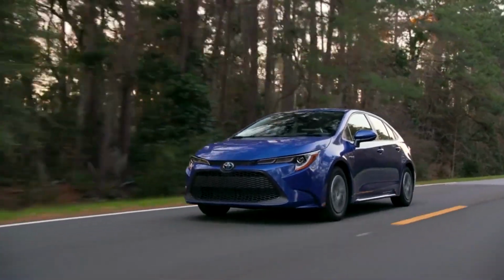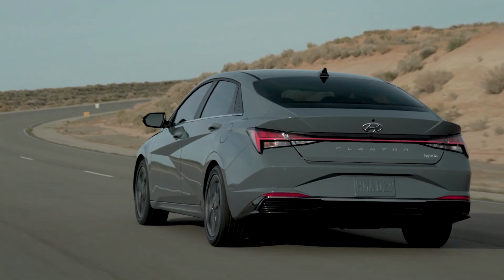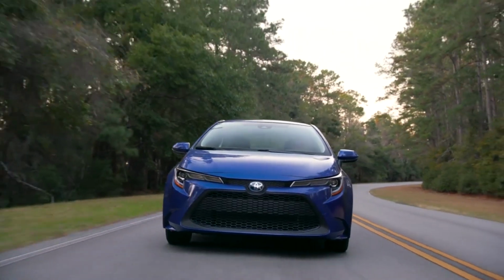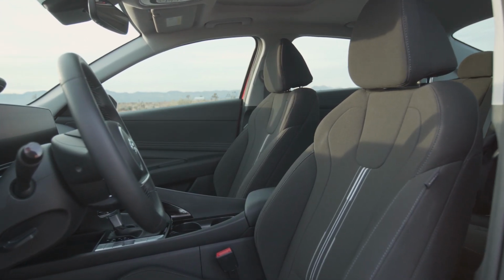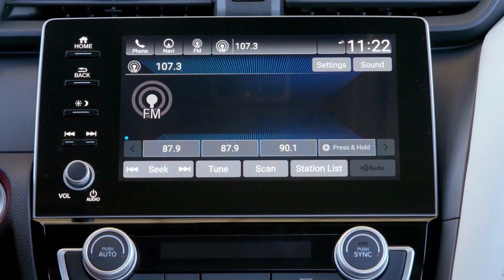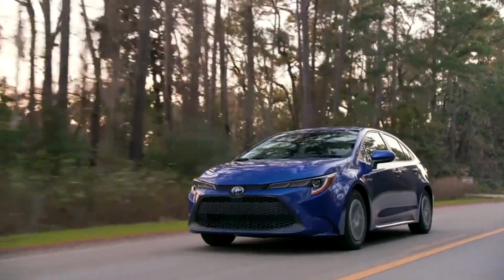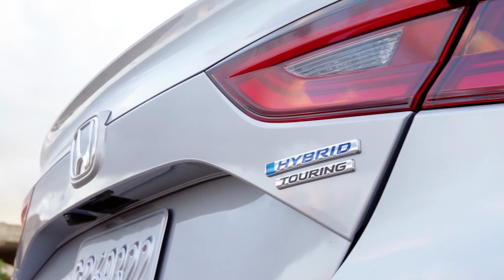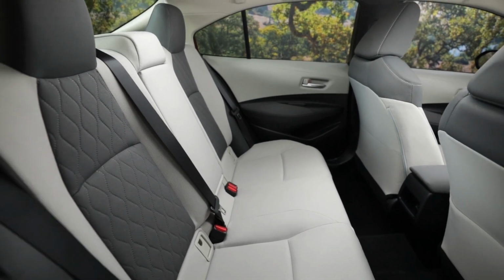2021 Honda Insight VS. 2021 Toyota Corolla Hybrid VS. 2021 Hyundai Elantra Hybrid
2021 Honda Insight VS. Toyota Corolla Hybrid VS. Hyundai Elantra Hybrid. We review and compare the Honda Insight, Toyota Corolla Hybrid, and Hyundai Elantra Hybrid to find which is the best affordable hybrid car. If you are buying a hybrid car, make sure to watch this comparison review.

ABOUT ME